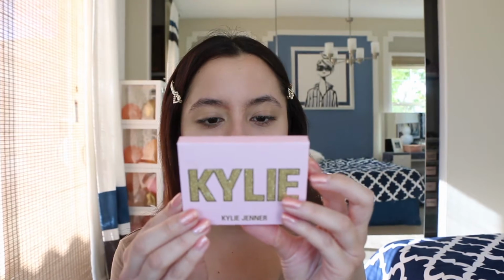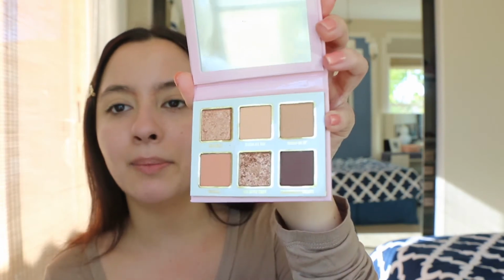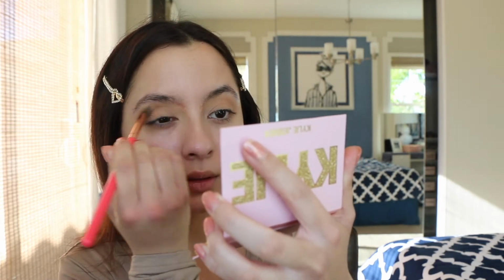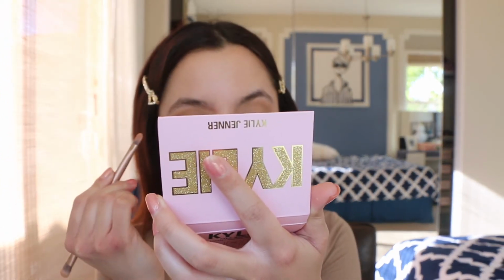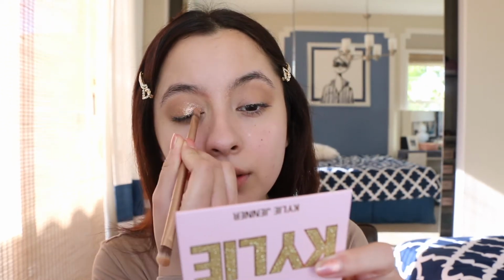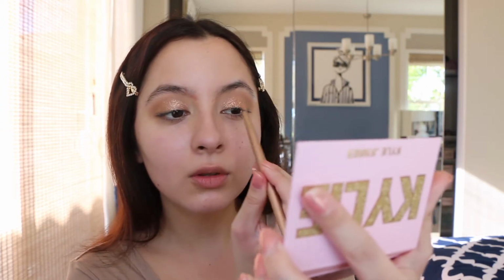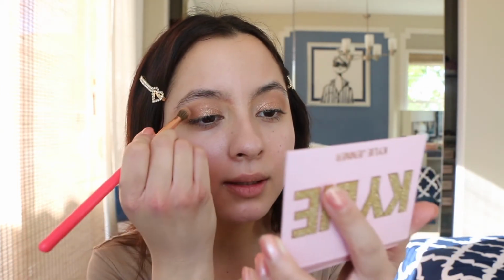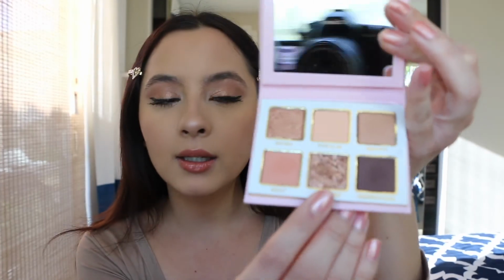Kylie Cosmetics Ulta Holiday Collection Pallete 2020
Hi Guys! I am back with another video showing you a review of one of the palettes from the Kylie Cosmetics Holiday Collection at Ulta. These both palletes are new and I decided to review one of them for you today . I hope you guys enjoyed this video.  Thanks so much!